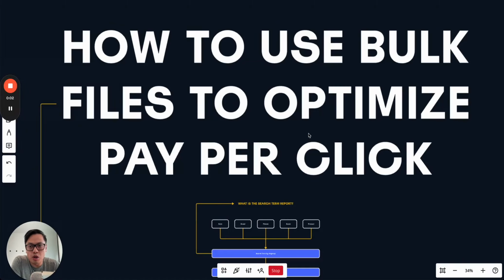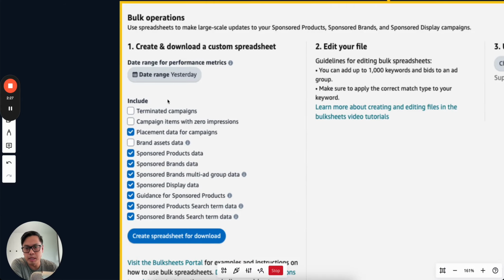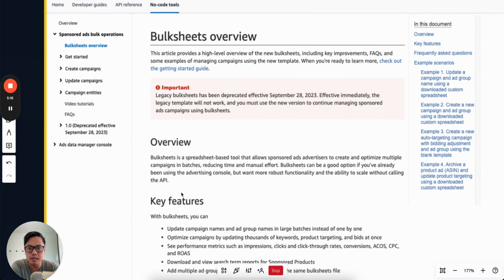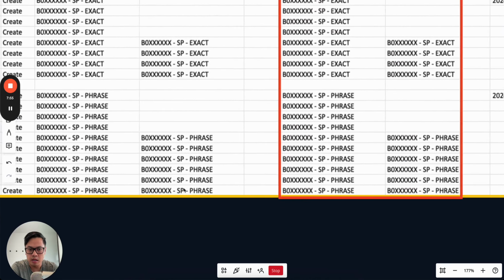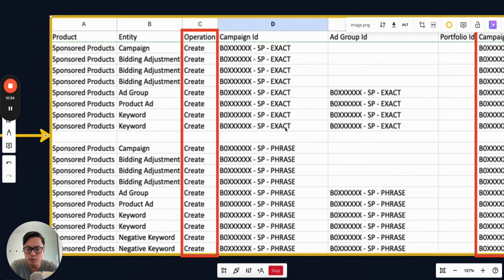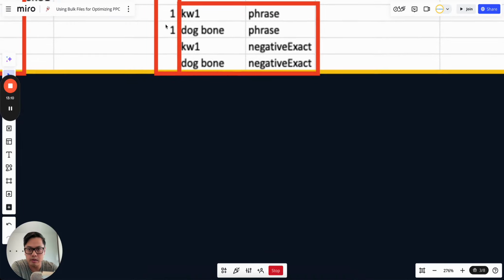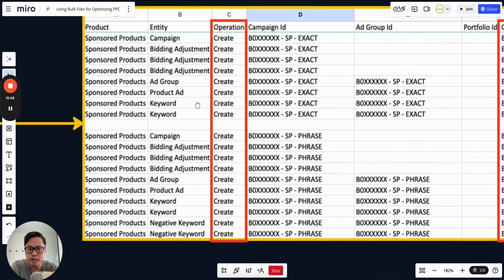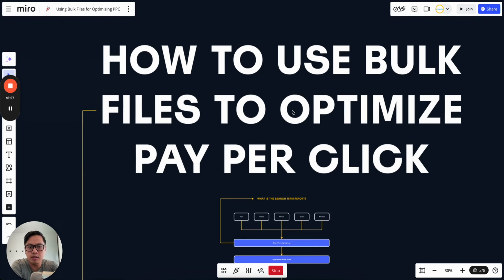Mastering Amazon PPC Bulk Files: Automate & Scale Like a Pro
In this video, I’ll show you how to use Bulk Files to effectively optimize your Amazon PPC campaigns. Bulk files offer a powerful way to manage and update campaigns at scale, making it easier to apply strategies for targeting, bidding, and throttling. I’ll guide you through downloading, editing, and uploading bulk sheets, with tips to avoid common errors along the way.

Here’s what you’ll learn:
👉 How to access and set up bulk files from your campaign manager
👉 Key strategies for targeting, bidding, and throttling using bulk files
👉 Step-by-step process for editing and applying changes to campaigns
👉 Tips for troubleshooting errors in bulk file uploads
👉 How to apply Excel formulas for advanced bid adjustments